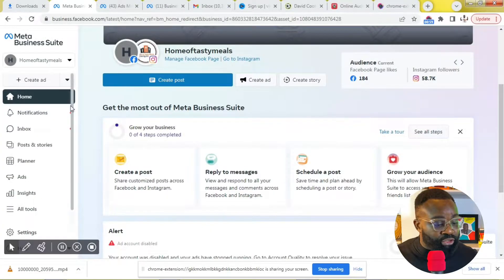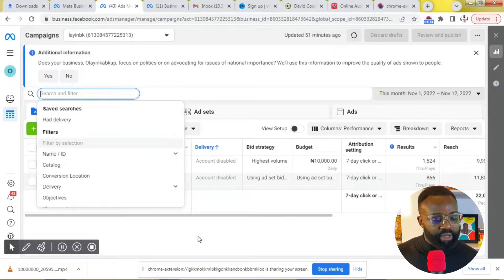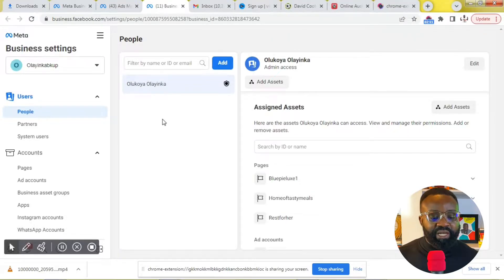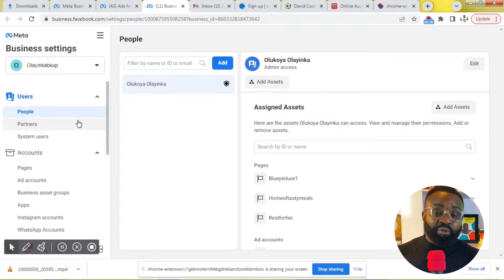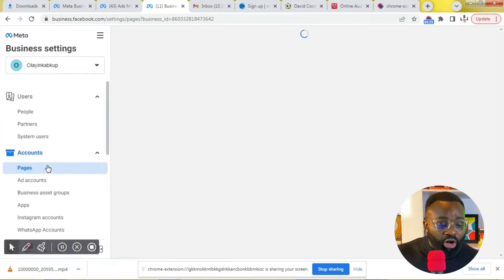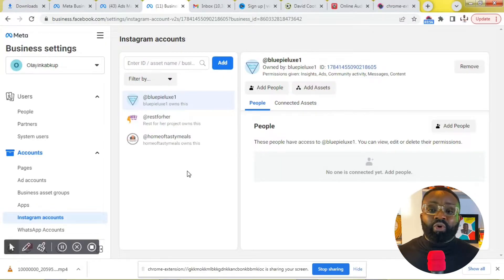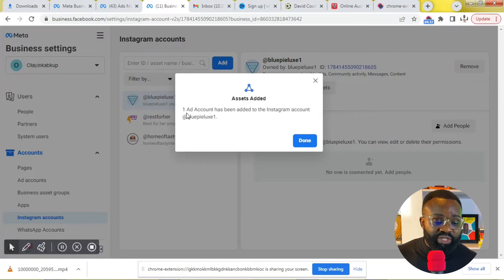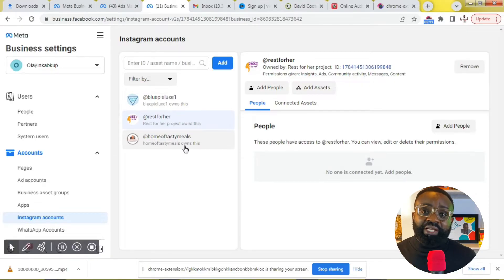How to use one facebook ad account for multiple businesses //Facebook & Instagram Ads Tips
Have you tried using one Facebook ad account for more than one pages? Well this video would show you how to set it up and get it running.

No need to setup more than one facebook account for multiple pages. Learn how to use one facebook account for all your businesses.